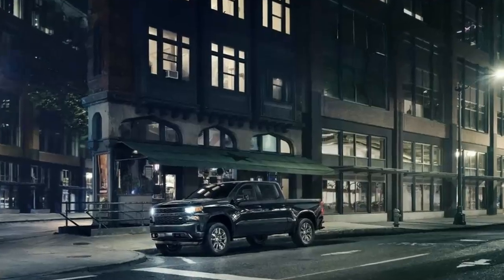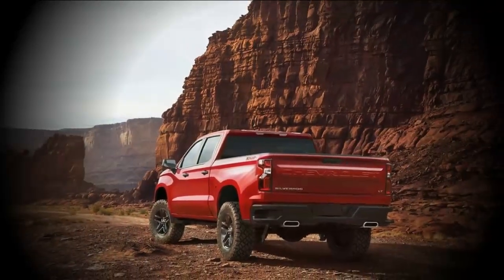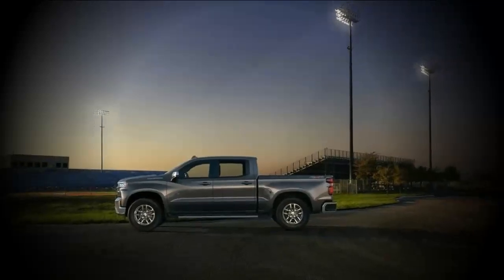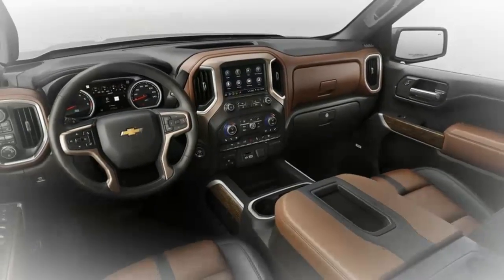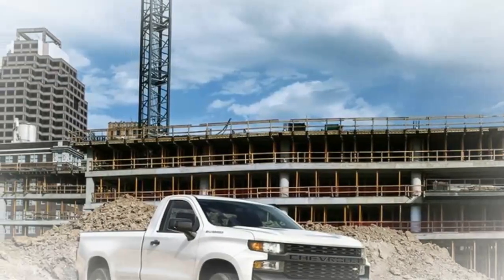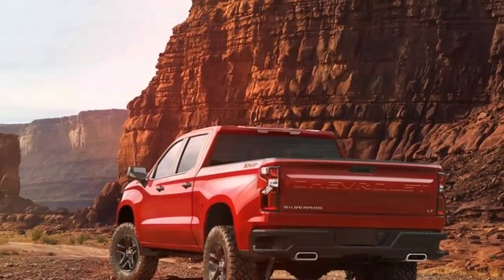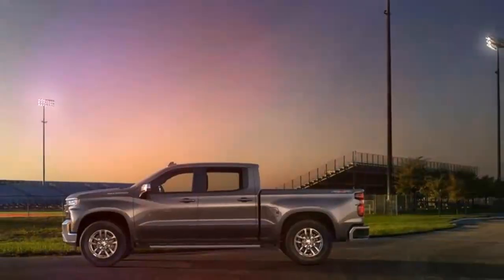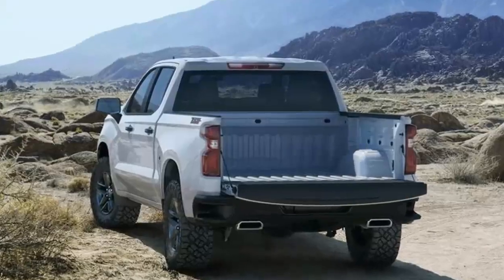THE BEST!!! 2019 Chevrolet Colorado Philippines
2019 Chevrolet Colorado Philippines -The 2019 Chevrolet Colorado is the fair size pickup fragment's handyman: an adroitly measured truck with effective and ground-breaking motor decisions, an agreeable every day driver, and even a rough terrain hotshot.

The 2019 Colorado run traverses a wide assortment of necessities, and that is the reason we've appraised it 6.0 out of 10 generally.

The Colorado's progressions for 2019 are insignificant, constrained to another 7.0-inch touchscreen for infotainment in the base trim and another 8.0-inch framework for LT trims and up. The 2019 Colorado additionally increases raise USB ports, a 6-way control driver's seat, a HD reinforcement camera on a few trims, and an accessible warmed guiding wheel. At last, a couple of visual contacts and go romping treats like new haggles plates are accessible, and in addition three new hues, Crush, Pacific Blue Metallic, and Shadow Gray Metallic.

The base and Work Truck trims are genuinely simple inside, however preferable prepared over you may expect, with standard cooling, control driver's seat, and power windows. In case you're searching for dynamic security innovation like forward-impact alerts and path flight admonitions be that as it may, they are just accessible on the LT trim or more.